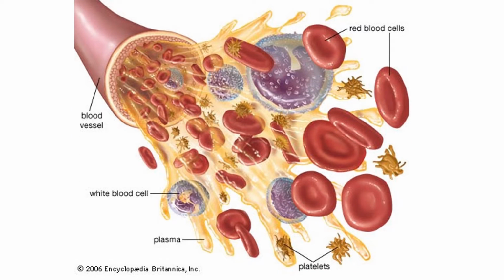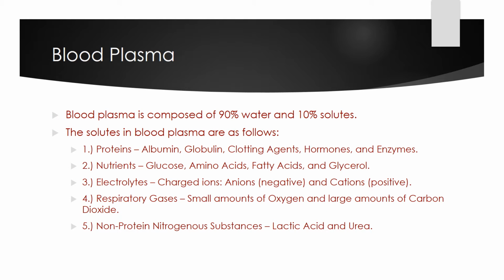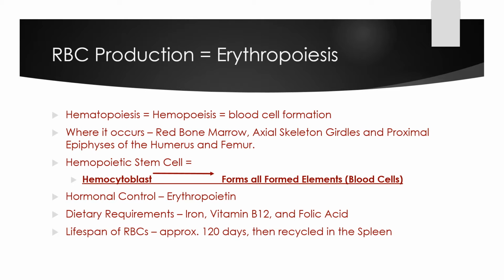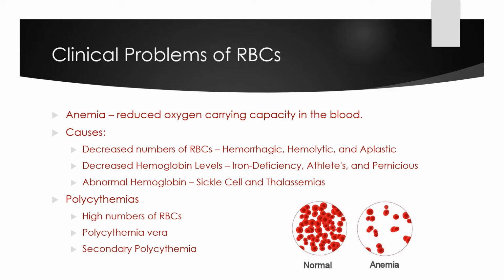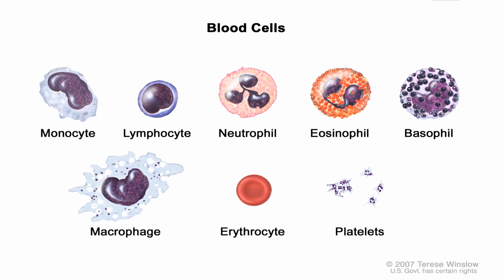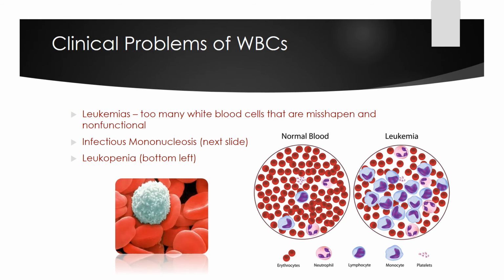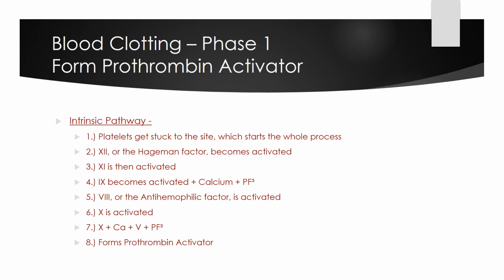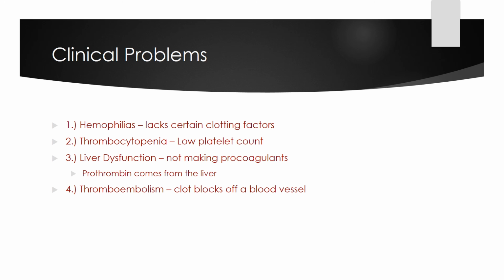Student review of Chapter 17 The Blood